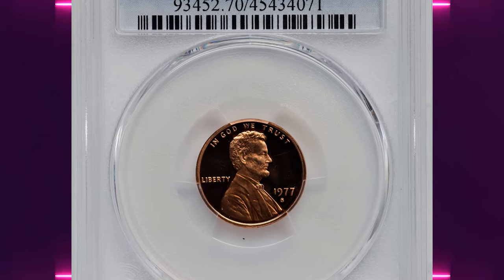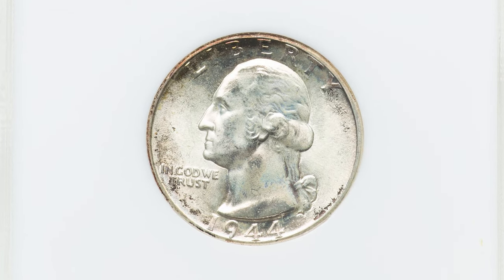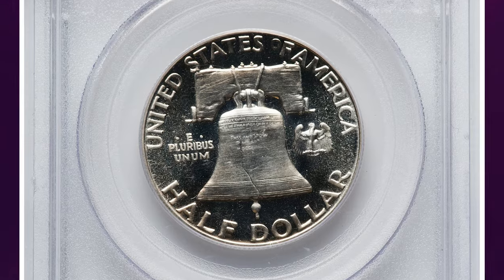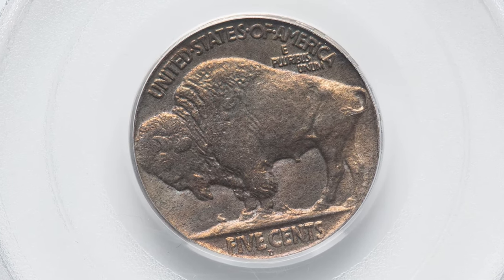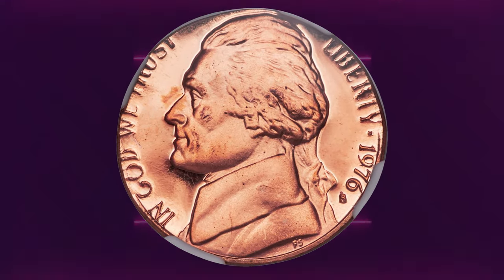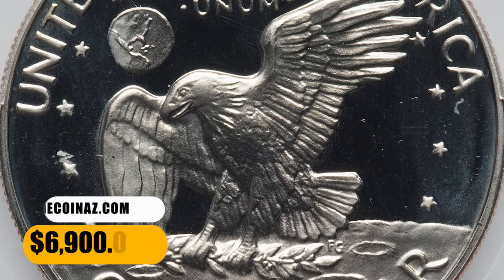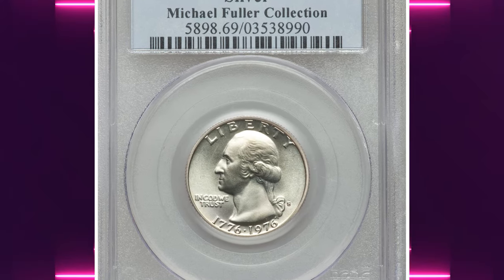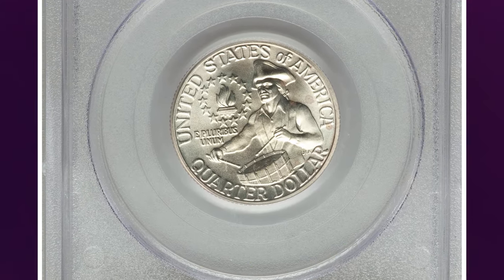Rare Coins Worth a Fortune: Why You Shouldn't Spend These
If you're a coin collector, you won't want to miss this guide to valuable coins! Learn all about rare coins and how to spot them in your collection.